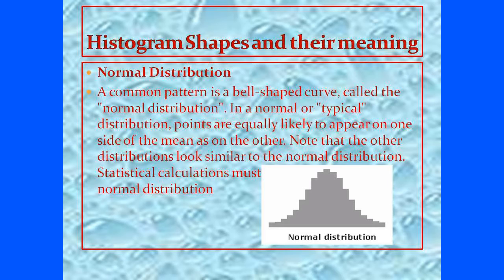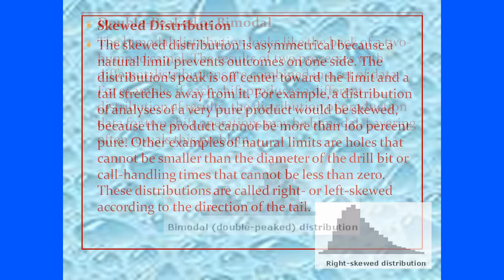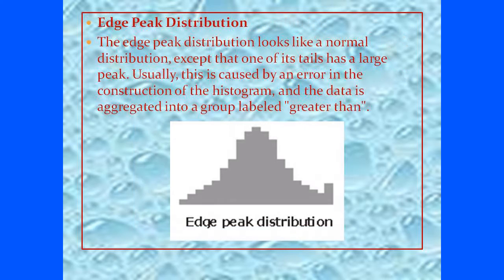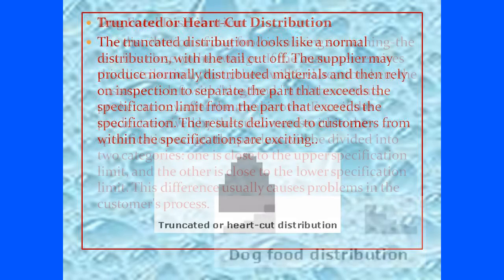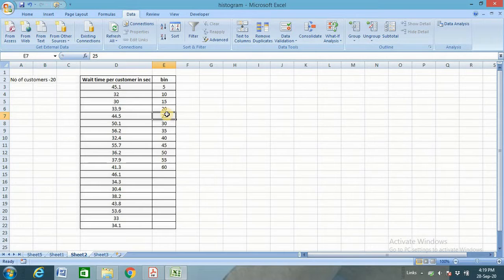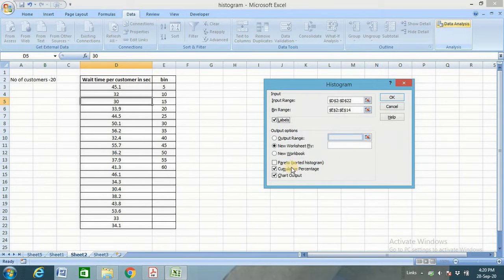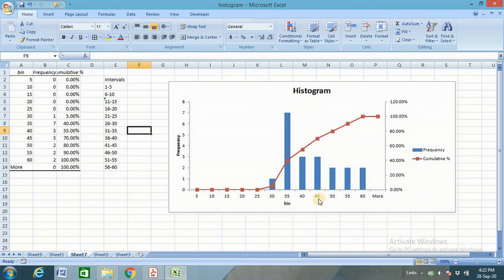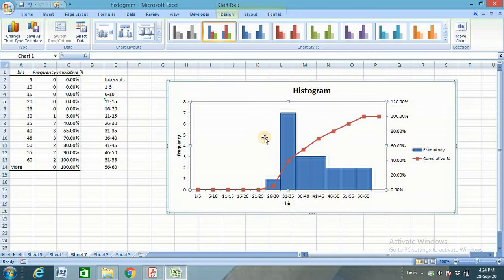How to make histogram part-2 in excel/How To create histogram in excel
In this video you will learn how to draw Histogram in excel and distribution of it.
Hello
My name is Mahima, I am MBA & MSc In statistics. I will post videos on online earning, educational video & review on app.